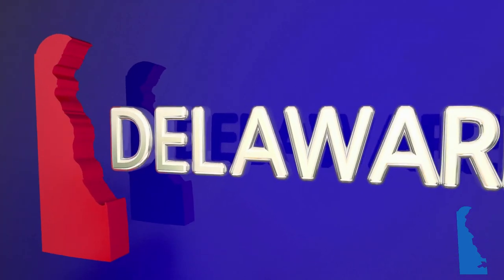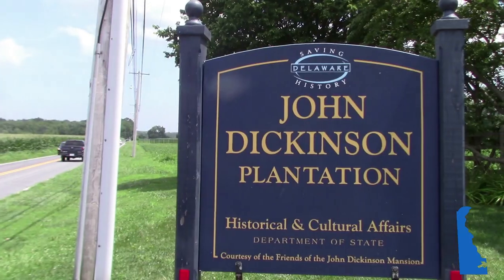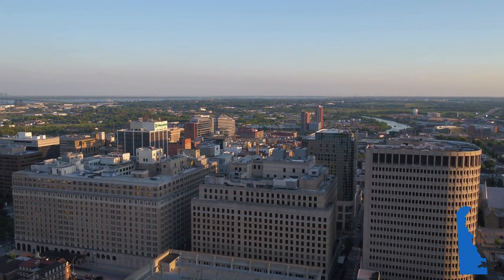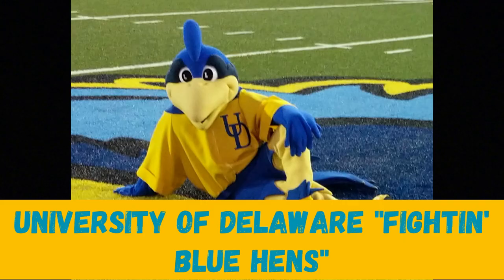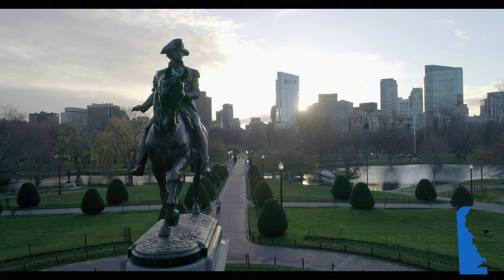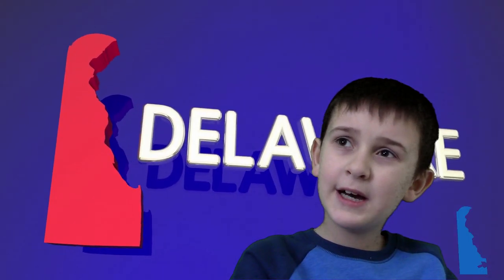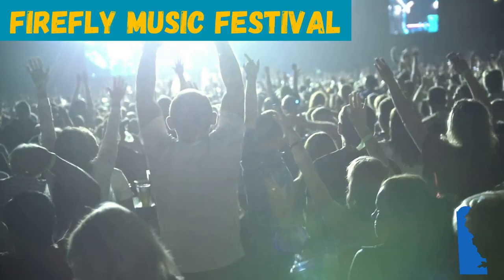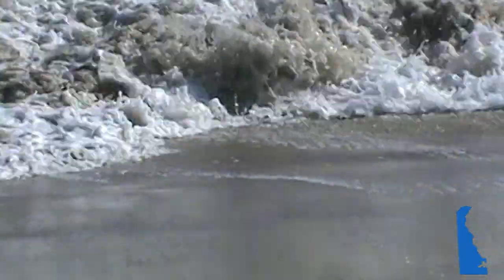Delaware Facts! | Made by Delawareans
This video identifies  Delaware Facts you probably don't know.  We are sharing these Delaware fun facts to help others learn about Delaware History and Delaware Geography,.  It can be used as an educational tool for homeschooling, remote learning, learning in the traditional classroom or in any other way.  We explore Delaware geography, facts about famous Delaware people,  Explore interesting places in Delaware,  give facts about its largest export,  learn about Delaware history, Identify the Amish as a unique culture in Delaware,  share the biggest tourist attractions in Delaware.  Created as a video about Delaware for kids, it was made in a way to be beneficial for all ages!

Feel free to use our worksheet to use with the video!

If you enjoyed this video, checkout our other expanding library of classroom resources!

____________________Chapters_________________________________

00:00        -Introduction to Delaware Facts
00:56         -Interesting Places in Delaware
02:45         -Region
04:12          -Major Exports in Delaware
05;10          -Historical Events in Delaware
06:50         -Famous Delawarean
08:10          -Unique Culture in Delaware
09:15          -Interesting Delaware Facts 1
10:23          -Interesting Delaware Facts 2
11:00          -Tourist Attraction in Delaware

____________________Credits__________________________________
Fort Delaware POWs courtesy of udel.edu

Amazing C-5 Galaxy Screaming Takeoff!!!
235FireFly

Air Force Two -- AMCmuseum.org

Scenes from “Harriet” 2019, Starring Cynthia Erivo

Watch Highlights From President Biden's Inauguration | NBC News NOW
Joseph R. Biden sworn in as 46th president l ABC News

9 of Barack Obama and Joe Biden’s Best Bromance Moments | Harper's BAZAAR

Amish Lancaster- Pennsylvania --Philinusa

Hagley Museum and Library Introduction Video--  Hagley Museum and Library

Explore Northern Delaware - Visit Delaware

Winterthur Gardens in Winterthur, Delaware. Photo by Jeannette Lindvig.

The FIREFLY Experience (Firefly Music Festival 2019 Mini Aftermovie) --Zaldy Doyungan

Fed Ex 400, Dover International Speedway, 5/31/15 BDKStrongman

Miles the Monster Trophy   Russ Hamilton/Associated Press

“The Nation’s Summer Capital” --Dustin Oldfather.  The  Oldfather Group

MOMENTS AGO: Biden REVEALS progress on Cabinet selection during bike ride--- The Hill